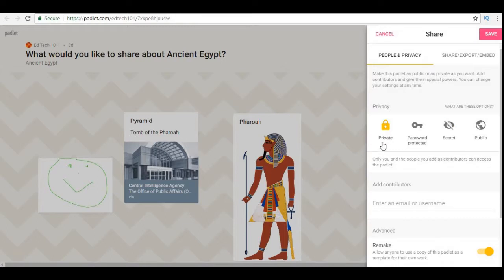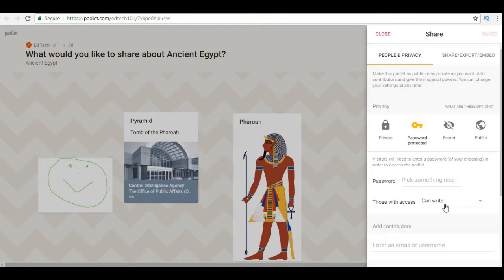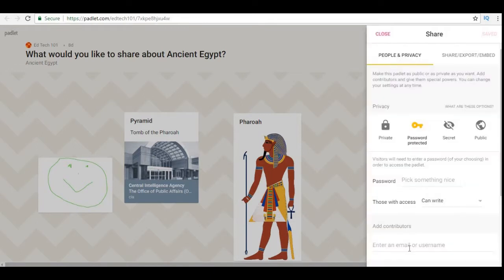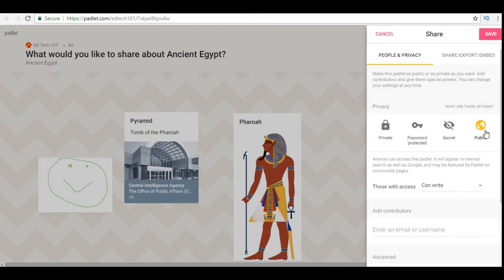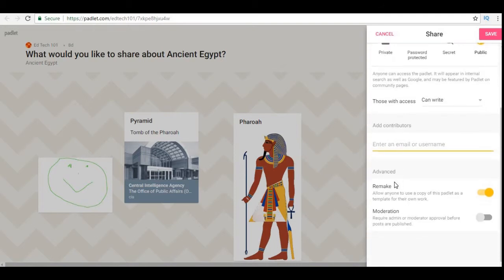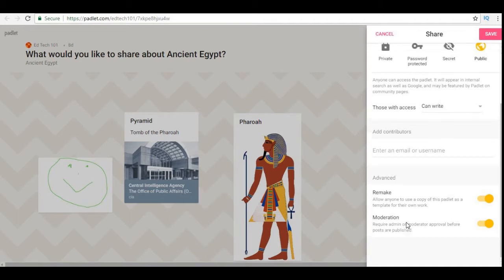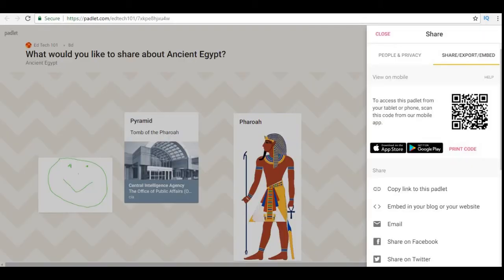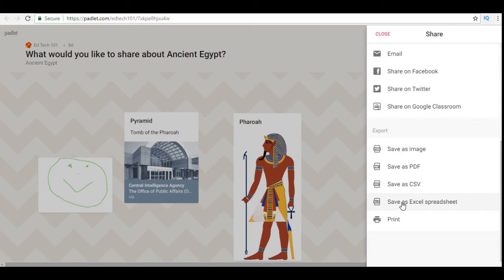Padlet - An Introduction Part 2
Padlet allows teachers to create an  incredible interactive lesson with their entire class. Using Padlet and a projector, teachers can post questions and ideas in which students can create a response using anything from a computer to a tablet to a Smartphone.
Padlet is fun, free to use and engaging for students.